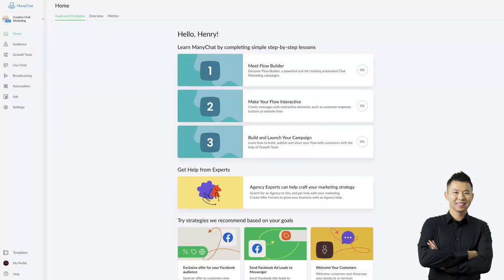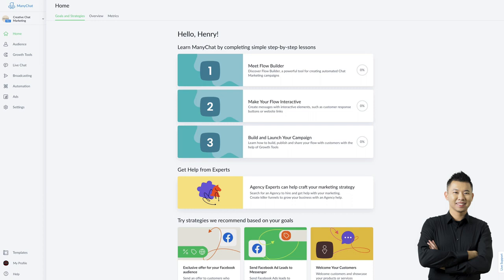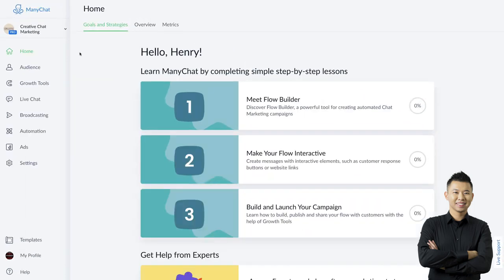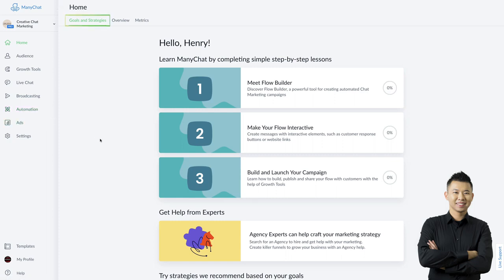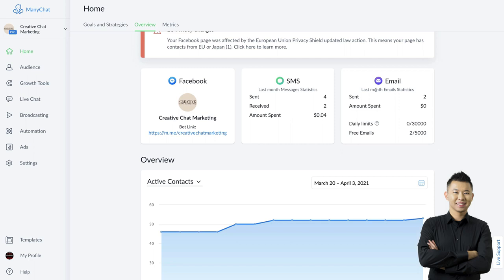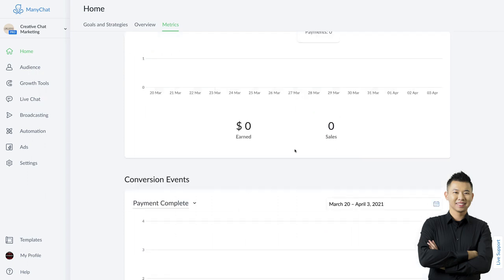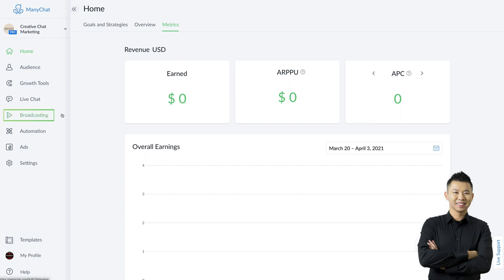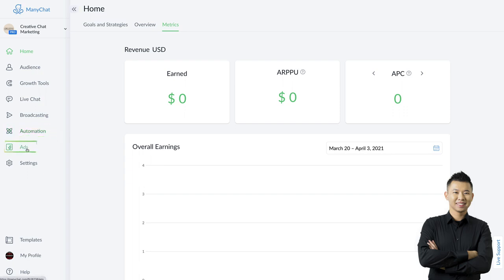ManyChat Tutorial And Tips Basic Overview ↓↓ FREE ACCOUNT ACTIVATION LINK IN DESCRIPTION ↓↓